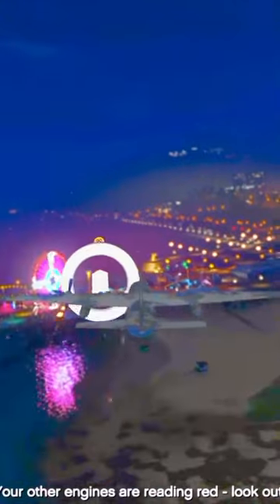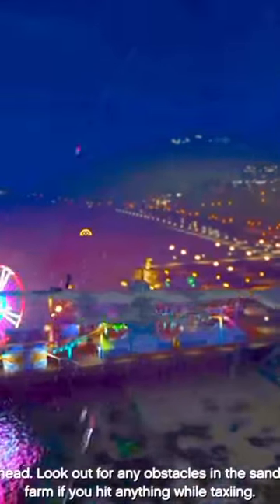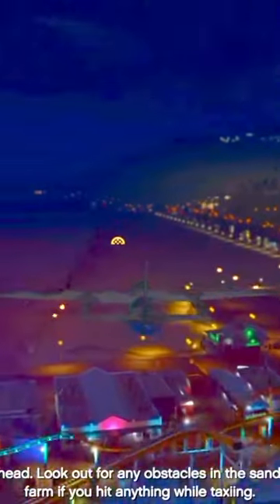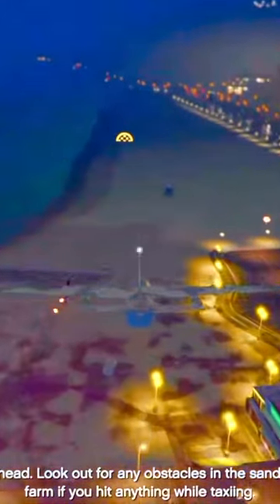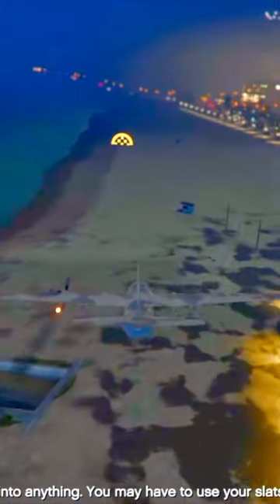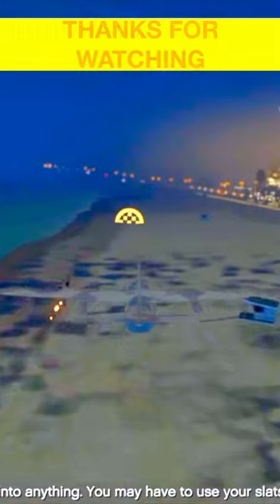Flight School Lesson City Landing Gold Medal#shorts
Hey Guys,

Enjoy this video of how to earn gold medal in San Andreas flight school doing Lesson CITY LANDING. Land a titan in the city in bad weather in Flight School City Landing Gold Medal.

Thanks.